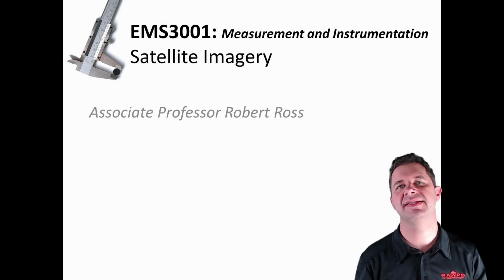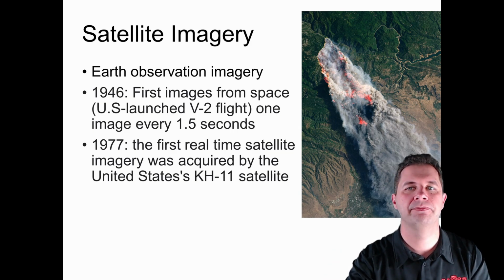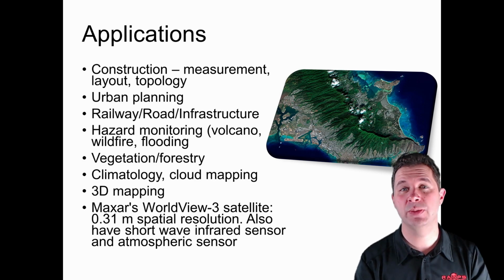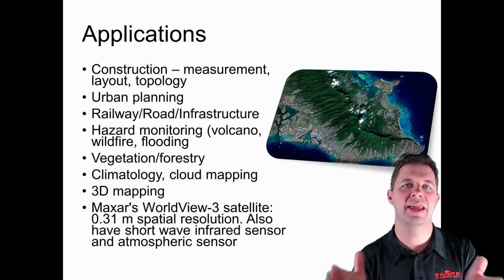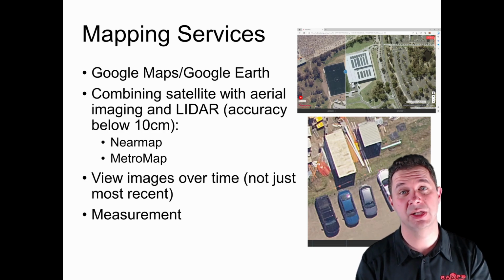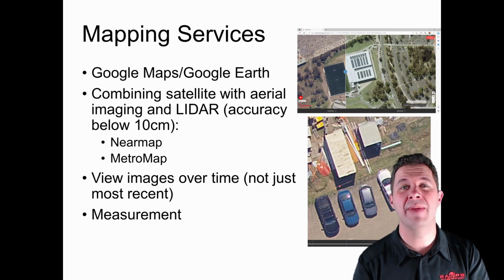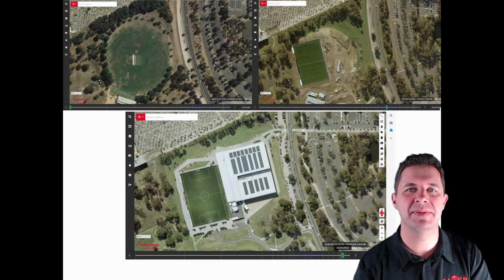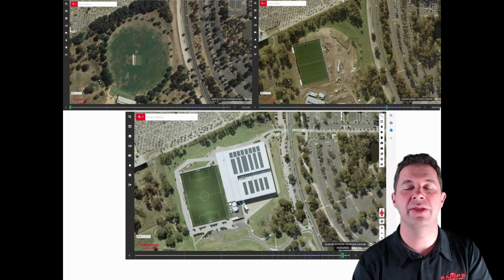EMS3001 W9J Satellite